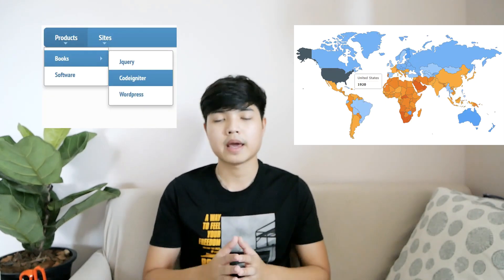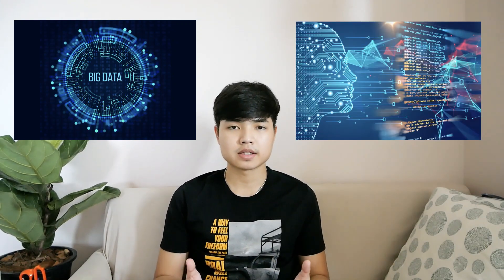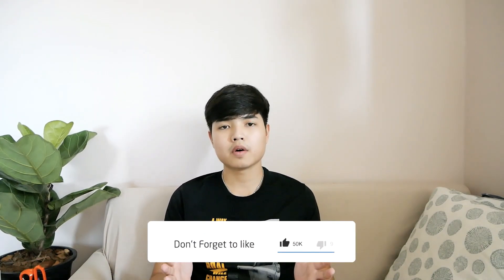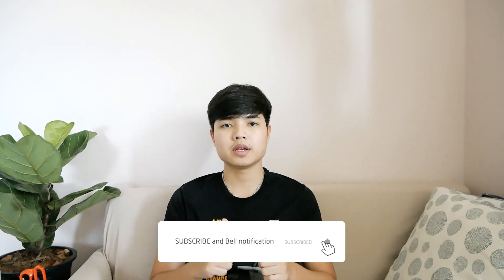Want to learn web development in 2020 ? Here's what you need to know!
Ruk-Com จดโดเมน-เช่าโฮสต์ ราคาประหยัด

Course Online คอร์สเรียนออนไลน์

🙏🏻 KBANK กสิกร : 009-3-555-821 ปฏิภาณ เพ็งเภา